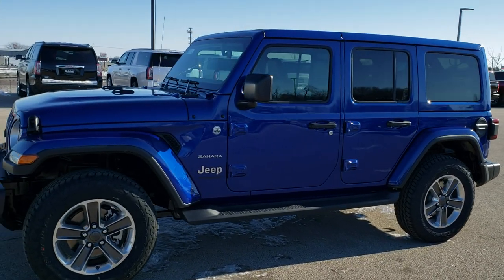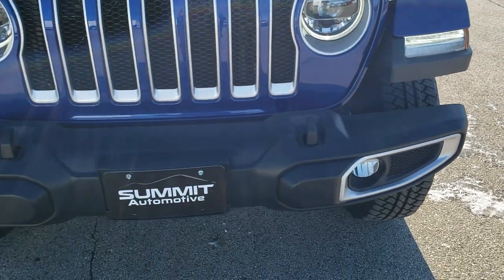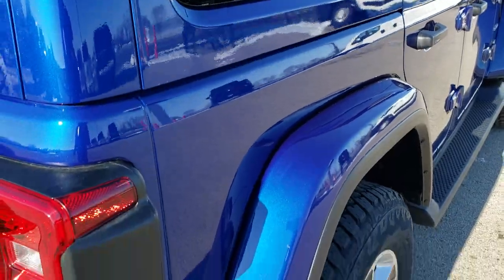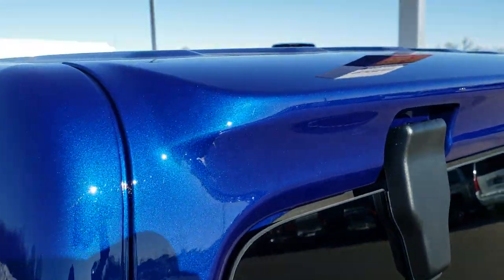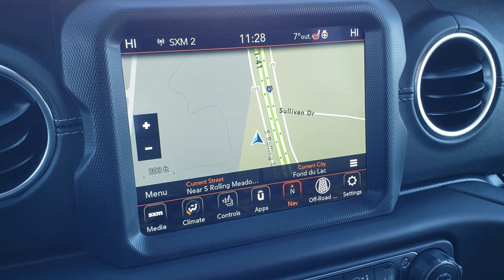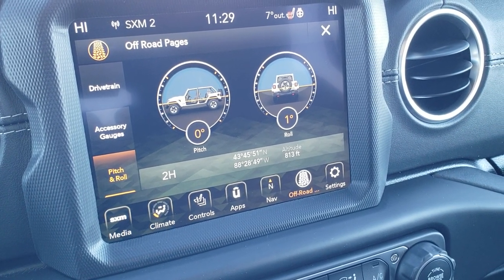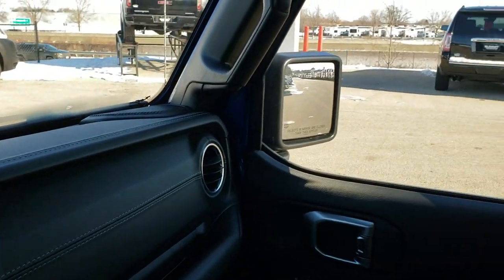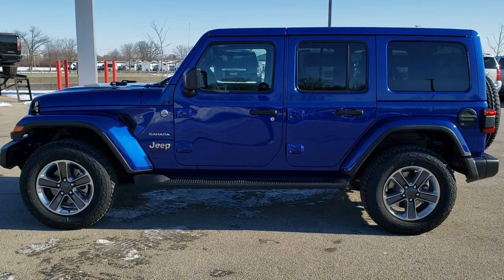2020 JEEP WRANGLER 4 DOOR SAHARA OCEAN BLUE COLOR MATCH WALK AROUND REVIEW 20J92 SUMMITAUTO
This 2020 JEEP WRANGLER 4 DOOR UNLIMITED WITH COLOR MATCH TOP AND LEATHER IN OCEAN BLUE METALLIC  is the vehicle we did walk around review of today.

Thank you for checking out this video of this 2020 JEEP WRANGLER 4 DOOR UNLIMITED WITH COLOR MATCH TOP AND LEATHER IN OCEAN BLUE METALLIC

STOCK: 20J92
PRICE: $51,805
MILES: 20
MAKE: JEEP
MODEL: WRANGLER
VIN: 1C4HJXEG6LW194145
LOCATION: FOND DU LAC OSHKOSH WISCONSIN, 54937 TRUCKS ON 41

3.6 Liter V6 DOHC Engine, 285 Horsepower, Full Four Door Crew Cab with Color Matching 3-Piece Modular Hard Top, Color Matching Fenders, JL Body Style, Unlimited Sahara Package, Cold Weather Package, 8 Speed Automatic Transmission, Automatic Transmission Center Console Shifter, Command-trac Part Time 4wd System 4x4, Factory GPS Navigation System, Reverse Backup Camera Rearview Camera, Driver Seat Height Adjuster, Dual Heated Seats, Black Ebony Leather Seats, Bucket Seats, 2nd Row Bench Seating, Towing Package with Receiver Trailer Hitch and Trailer Wiring Tow Package, 3.45 Gears, Heated Power Mirrors, Electronic Stability Control Traction Control ESC, Bridgestone Dueler A/T P255/70 R18 Tires, Painted and Polished Aluminum Rims Premium Wheels, Four Wheel Disc Brakes, Factory Running Boards, LED Fog Lights, LED Headlights, LED Headlights And Fog Lights, LED Running Lights, LED Tail Lamps, AM / FM Radio Tuner, Sirius/XM Satellite Radio Capabilities Sirius / XM, Uconnect (R) 8.4 AM/FM System 8.4 Inch Touchscreen with AM/FM, 7-Inch Multi-View Display, Alpine Premium Audio Sound System, SOS / Assist System, U Connect Hands Free Bluetooth Hands-Free Phone System Blue Tooth, Android Auto Compatible, Apple Car Play Compatible, Auxiliary MP3 Jack Portable Audio Connection, Factory Subwoofer, USB C Jack, USB Jack Portable Audio Connection, Keyless Entry with Factory Remote Start, Push Button Start, Swing Open Rear Door with Manual Raise Glass, Adjustable Height Seatbelts, Driver and Passenger Front Air Bags, L.A.T.C.H. Child Safety System, Side Curtain Air Bags SRS Safety Restraint System, Heated Steering Wheel Multi-Function Steering Wheel Controls, Homelink System with Three Programmable Buttons for Garage Doors, Lighting Systems & Security Systems, Compass, Outside Temperature Display and Mileage Display, Fold Down Rear Seats, Factory Floormats, Air Conditioning AC, Cruise Control, Power Locks, Power Windows, Automatic Headlights Autolamp, Tilt/Telescope Steering Wheel, 115V / 150W Auxiliary Power Outlet, 3 Year / 36,000 Mile Remaining Factory Bumper to Bumper Warranty, Whichever comes first, 5 Year / 60,000 Mile Remaining Powertrain Factory Warranty, Whichever comes first, Ocean Blue Metallic,Call Now! 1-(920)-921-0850 . Summit Automotive Chrysler Dodge Jeep Ram in Fond du Lac, Wisconsin also Proudly Serving Oshkosh, Madison, Milwaukee, Sheboygan, Appleton, and Waupun is a family owned and operated dealership since 1959. We take great pride in our new and used car and truck center with vehicles to fit everyone's budget. We have ON THE SPOT FINANCING. BAD CREDIT OR GOOD CREDIT, we work with over 20 lenders to get you APPROVED AT THE MOST COMPETITIVE RATES. We provide AIRPORT TRANSPORTATION and NATIONWIDE DELIVERY OPTIONS. We are conveniently located on HWY 41 at EXIT 98, Hwy 151 at Military Rd. Exit . Just Look For The TRUCKS ON 41. Advertised price does not include, tax, title, registration and service fee.,

STOCK: 20J92
PRICE: $51,805
MILES: 20
MAKE: JEEP
MODEL: WRANGLER
VIN: 1C4HJXEG6LW194145